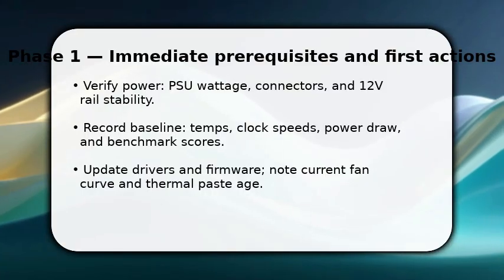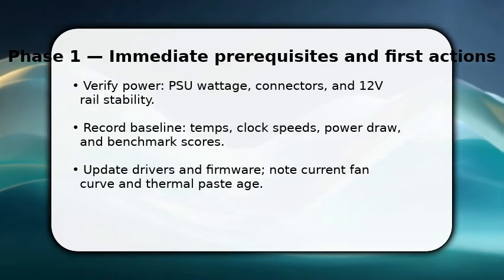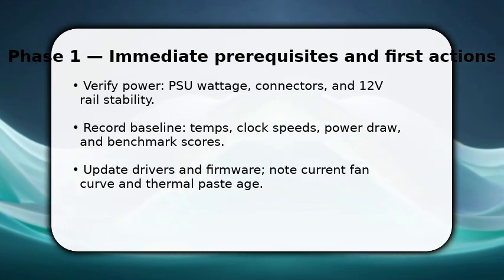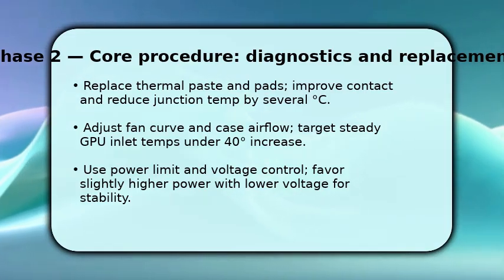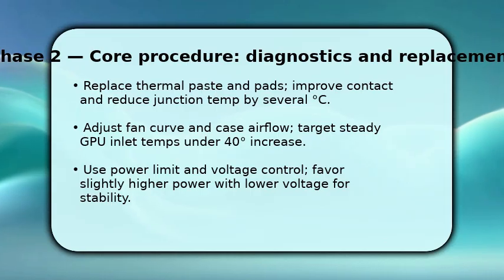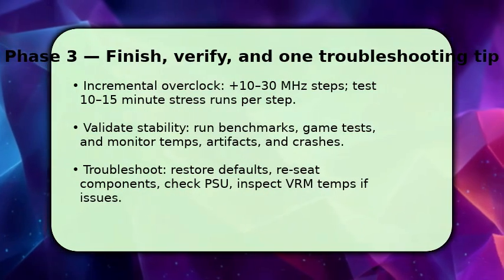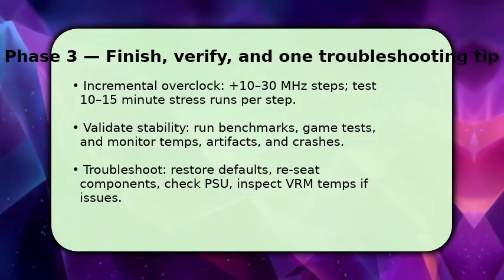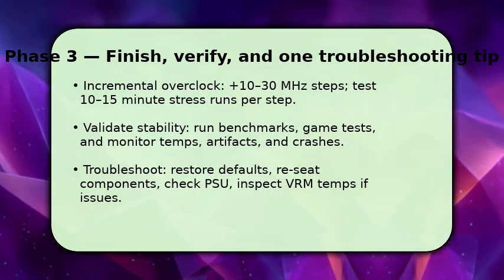How to Make Gpu Better (only Way)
How to Make Gpu Better (only Way) | 🔒 Surfshark VPN Deal — Stay private and secure. $1.99/mo + 3 Months Free ▸

Discover the ultimate guide to enhancing your GPU performance. From overclocking techniques and optimal settings adjustments, learn how you can unlock more power from your graphics card for gaming or heavy computing tasks.

GPU optimization, overclocking tips, graphics card upgrade, Nvidia boost, AMD enhancement, CrossFireX, Radeon Boost, PCI Express speedup, Thermal management for GPU, Power supply upgrades, Motherboard compatibility